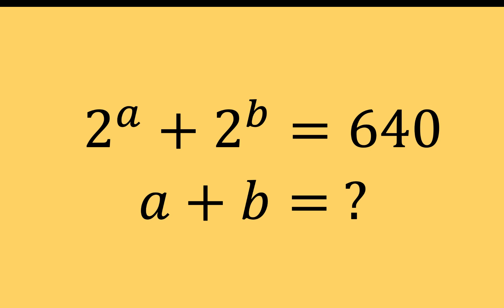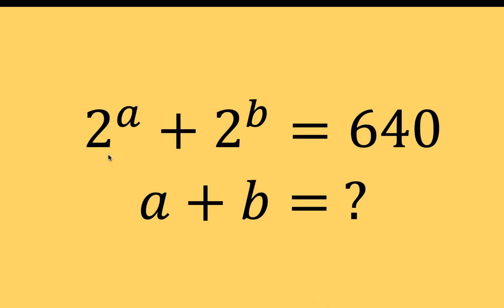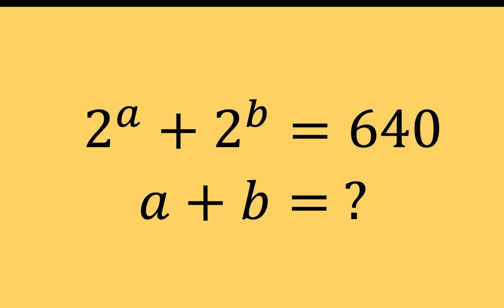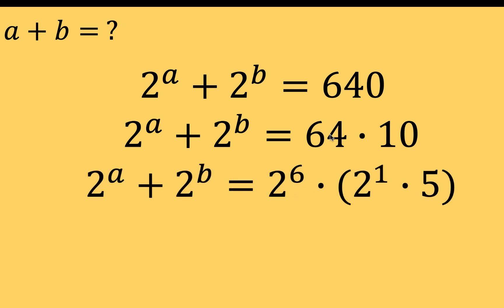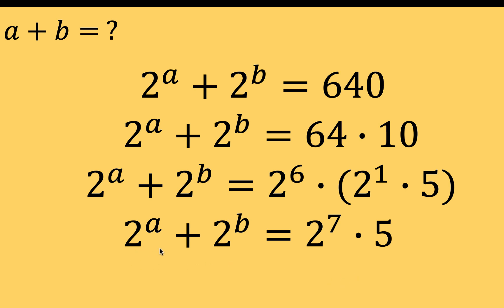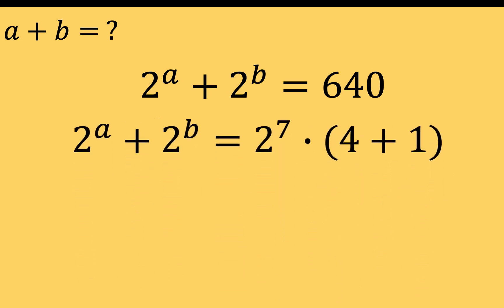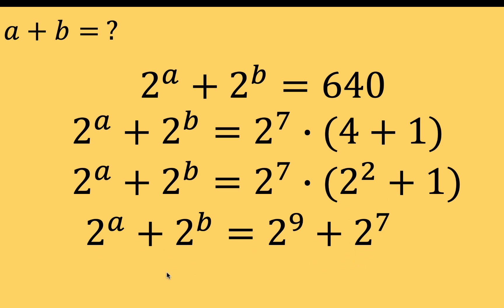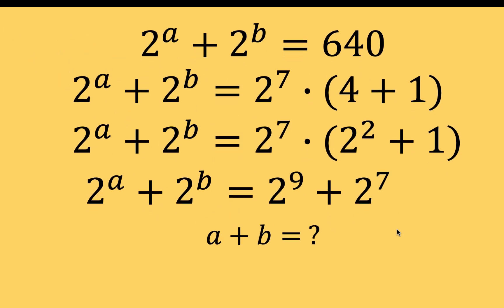Beautiful Algebra Problem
a and b are integers